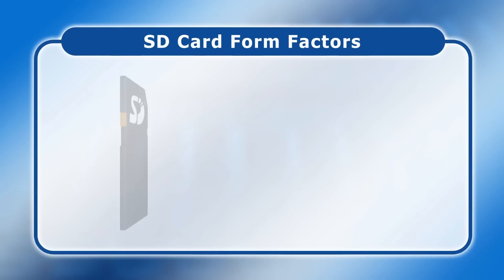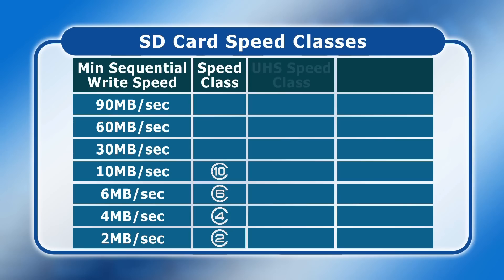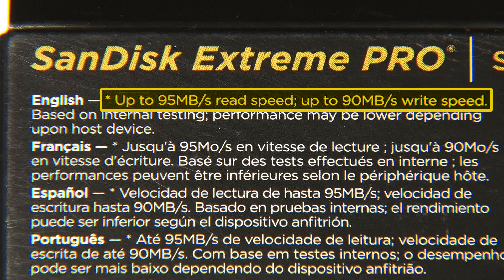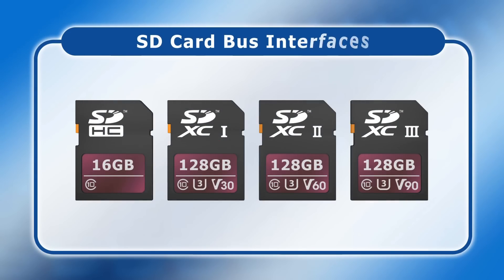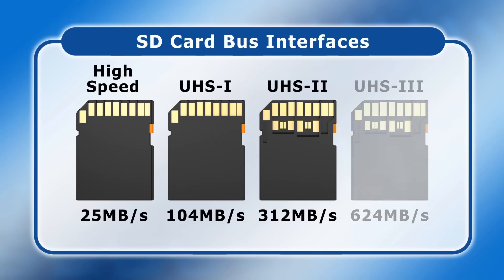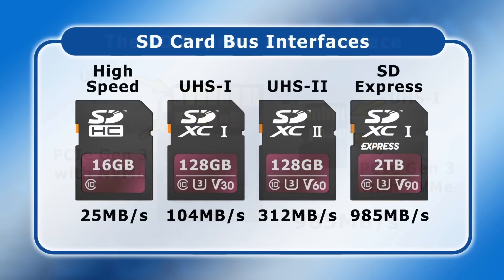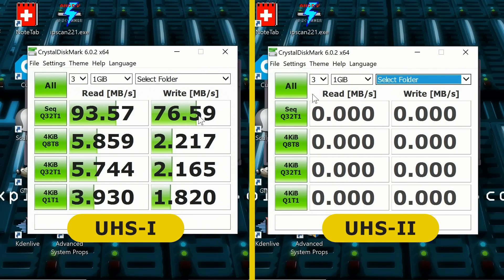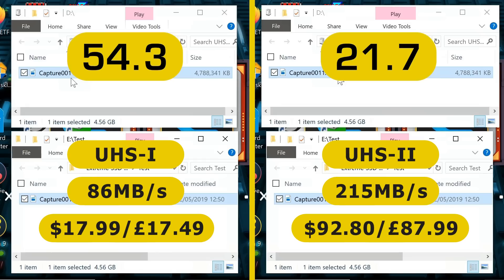Explaining SD Cards: 2020 Update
SD card speed classes, bus interfaces, capacity types and application classes explained, including information on the forthcoming SD Express and SDUC. Video also includes speed tests of SanDisk Extreme PRO UHS-I and UHS-II SD cards.

My own preferred SD cards for video work are the SanDisk Extreme PRO models shown in the video, which can be found on Amazon.com